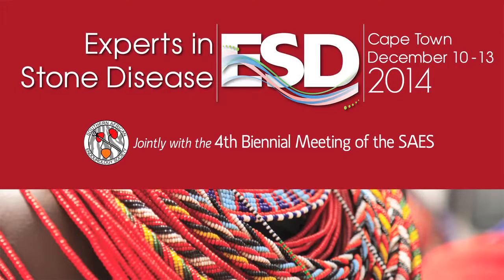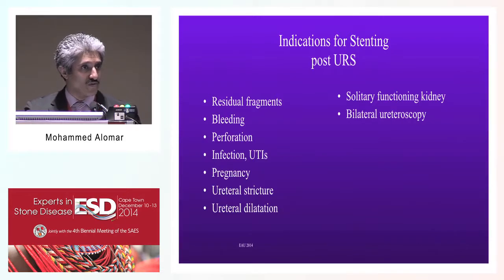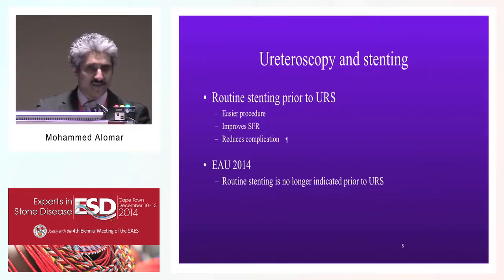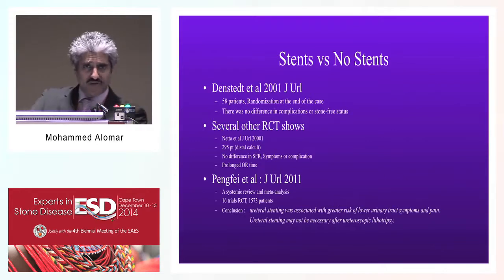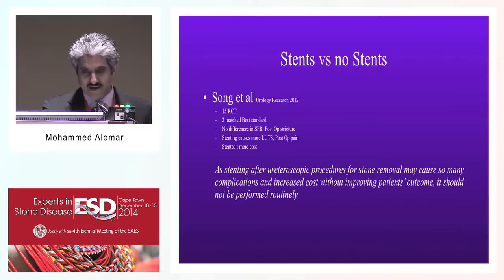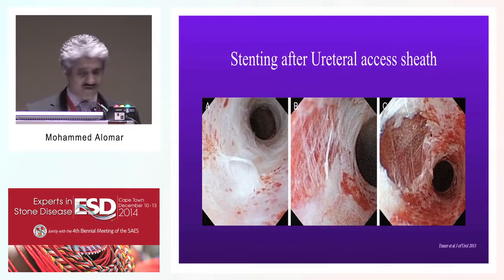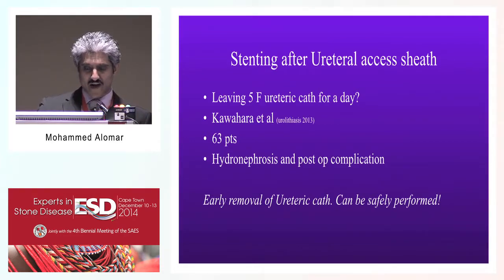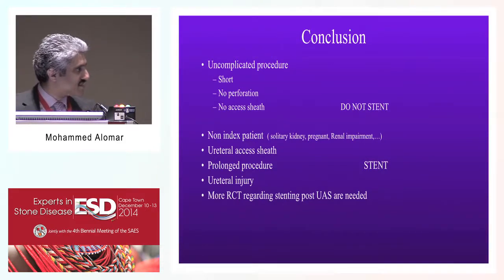URS - To stent or not to stent after Ureteroscopy?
To stent or not to stent after Ureteroscopy?